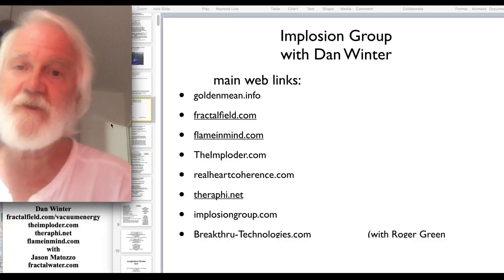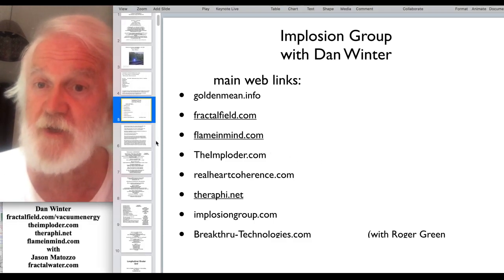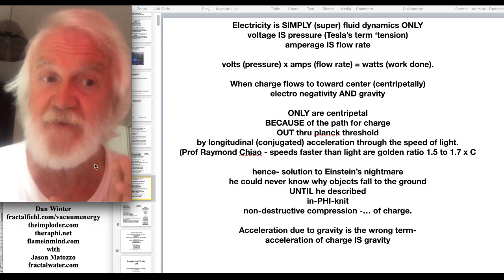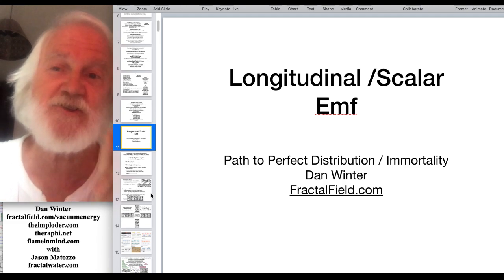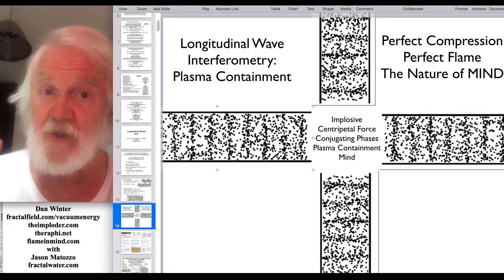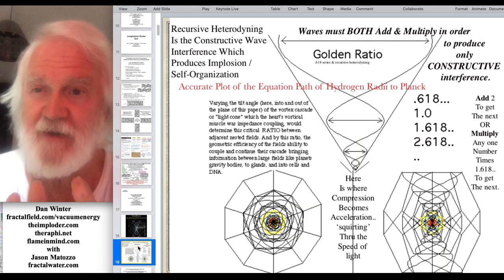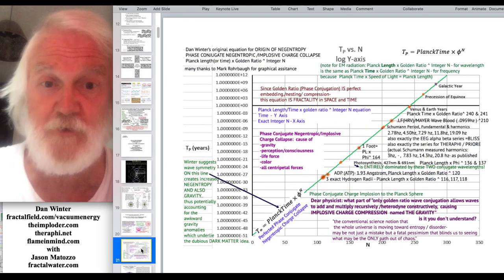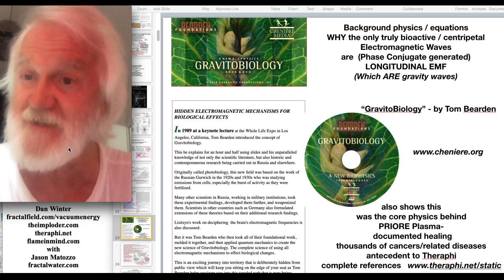Dan Winter intro for Tesla Science Insitute with Jason Matozzo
with
Jason Matozzo
This is just a short intro for Tesla Science- Perhaps most useful takeaway- now we KNOW why Tesla failed to achieve efficient power distribution without wires- since now longitudinal (fractal) interferometry accurately predicts by (my negentropy) equation both the (conjugate) frequencies AND the (fractal) spacing required for the (longitudinal emf) efficient distribution nodes - which clearly Tesla did not get right - ref Tesla's mistakes slide and more Note how the pyramid builders DID create global power without wires- because they DID get the (Schumann infrasound piezo triggering) frequencies right - AND the fractal dodec/ longitudinal nodes correct